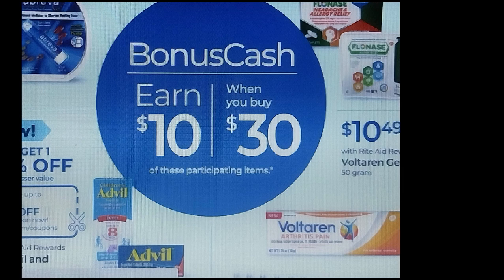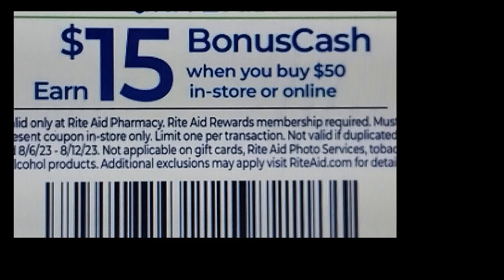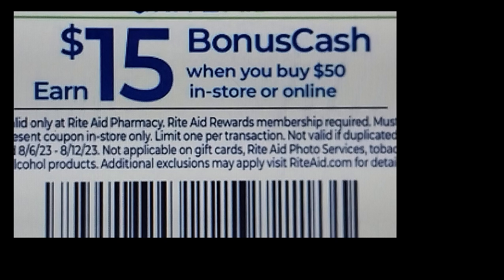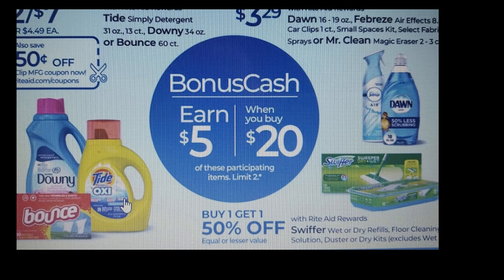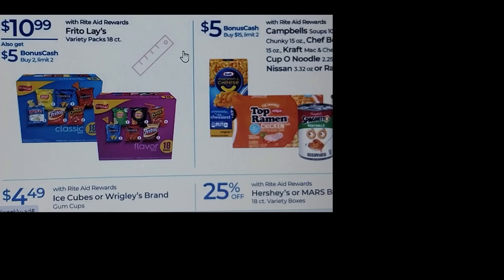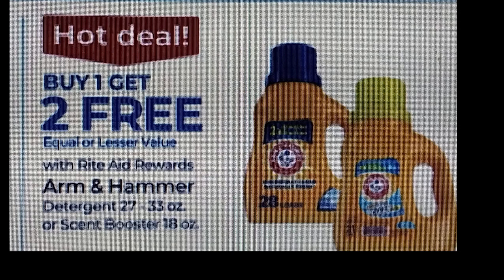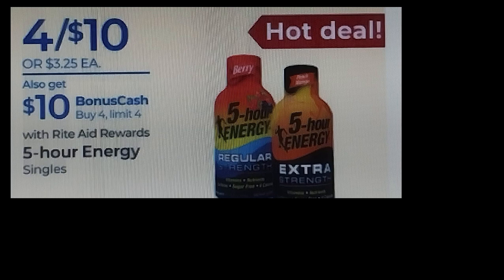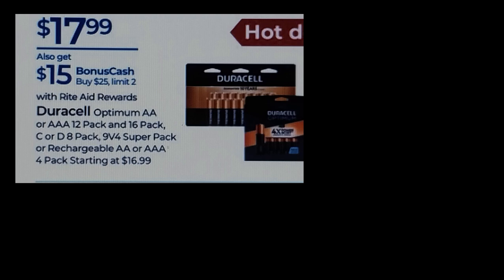Rite Aid Best Deals Ad Preview for 8/6- spend $50 get $15 - possible BIG moneymakers. GREAT deals!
Rite Aid Ad Preview for 8/6- spend $50 get $15 - possible BIG moneymakers. A lot of GREAT deals! For full ad preview visit riteaid.com